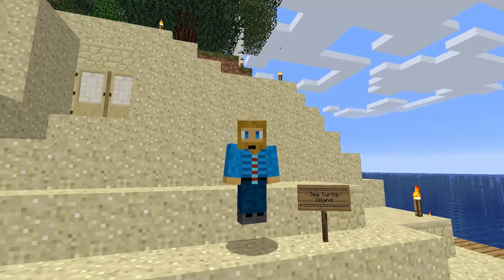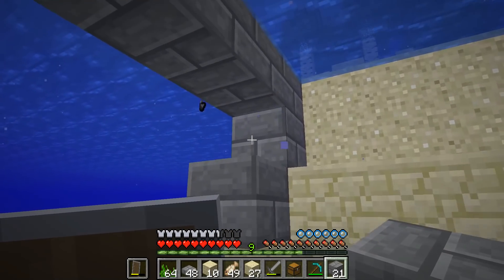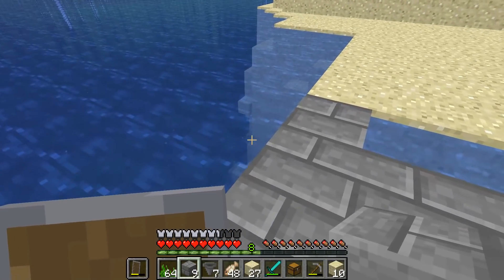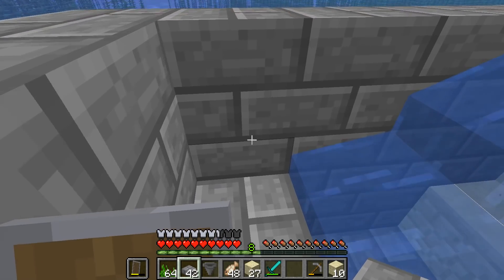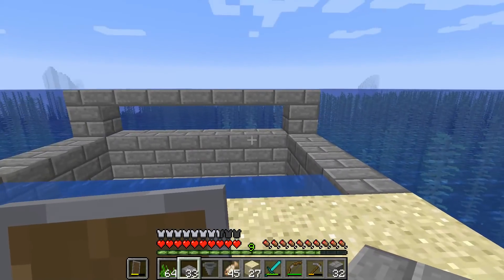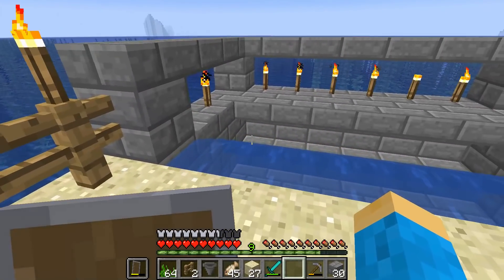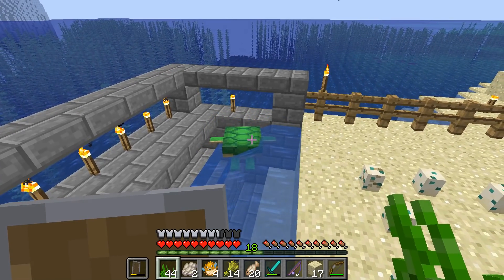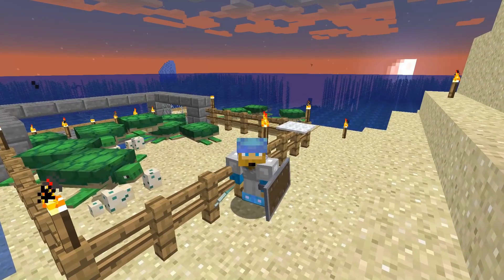Simple Turtle Farm Minecraft Scute Farm Tutorial - Easy!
Simple Turtle Farm Minecraft Scute Farm Tutorial Minecraft.  In this episode rad_dad77 walks through this simple turtle farm scute farm tutorial that you can use to collect turtle scutes to make a turtle shell helmet!  This easy Minecraft turtle farm doesn't use any redstone and very minimal resources so anyone can quickly and easily build this simple turtle scute farm on Minecraft from day1!

Did you know that turtle shell helmets give you more time to breathe underwater?  If you were wondering how to make a scute farm check out this simple turtle farm Minecraft scute farm tutorial!  you can easily build a turtle farm you can use to collect all the scutes you need to make turtle shell helmets and then share with your friends! This is an automatic turtle scute farm so it works even while you are off playing the game!  Just come back later and collect all the scutes from your turtle farm!

This is the best minecraft turtle farm design we have seen so far and it came from OMGchad on the OMGcraft channel if you want to check out his video on The Easiest Turtle Farm in Minecraft

This simple turtle farm Minecraft scute farm tutorial was made on The Reef server and we built this simple turtle farm to gather plenty of scutes we could use to make turtle shell helmets for all of our friends on the server! Minecraft turtle farm 1.13.